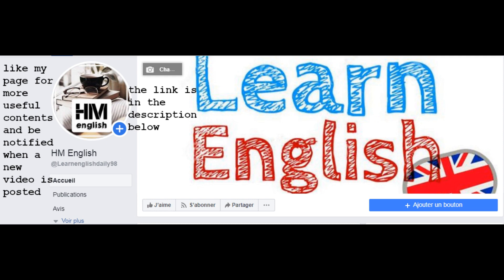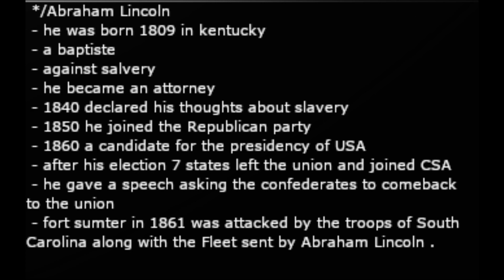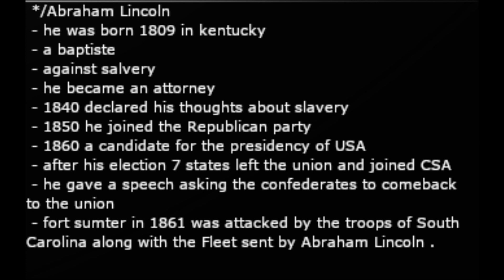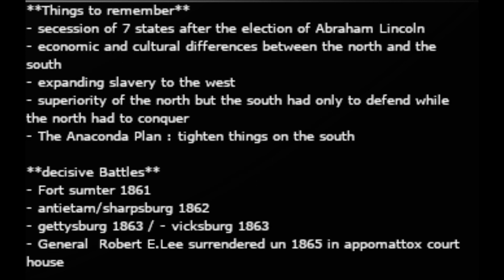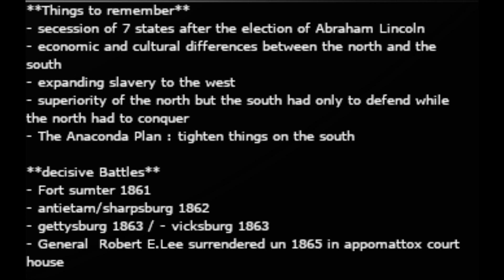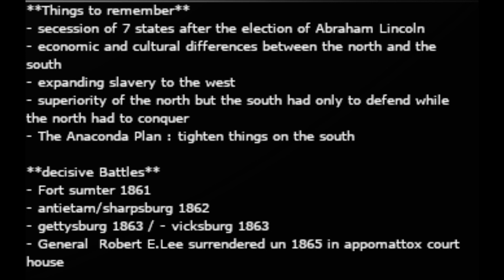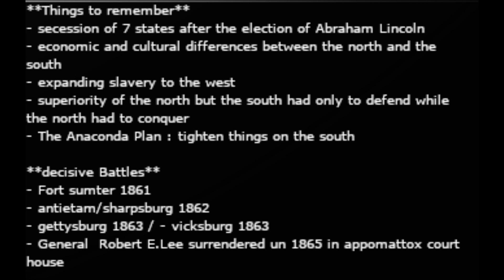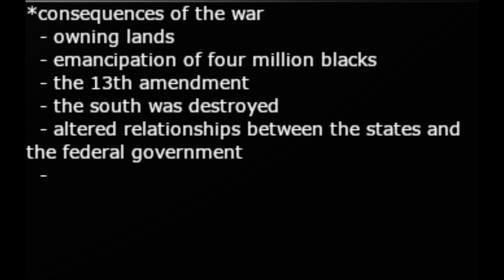American Civil War 1861-1865